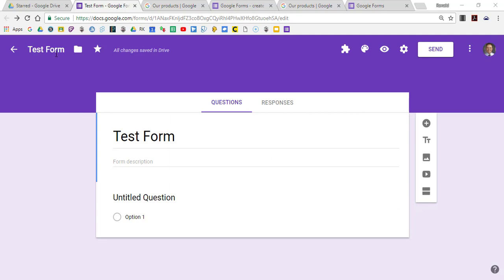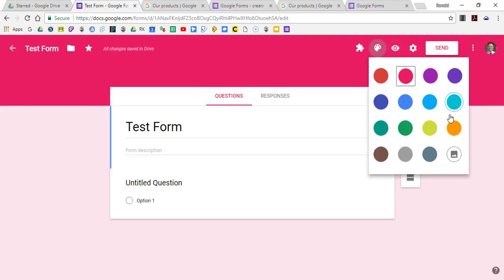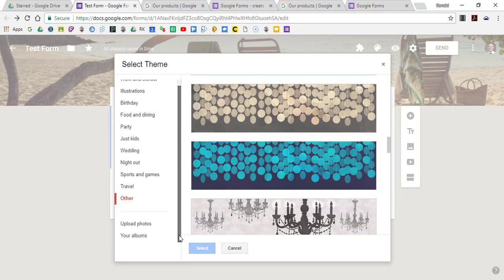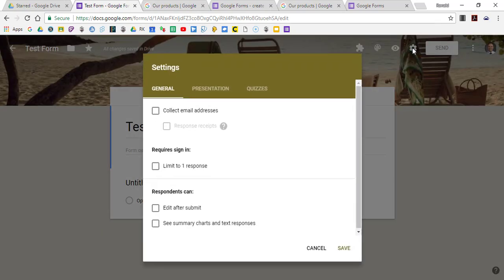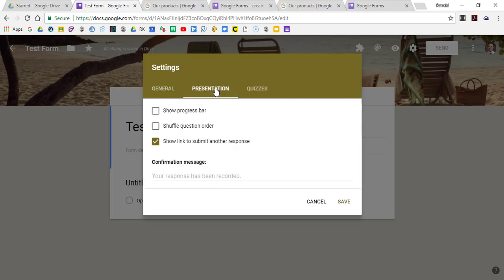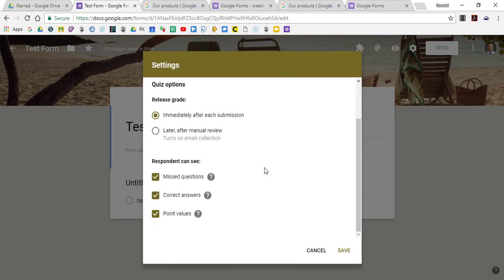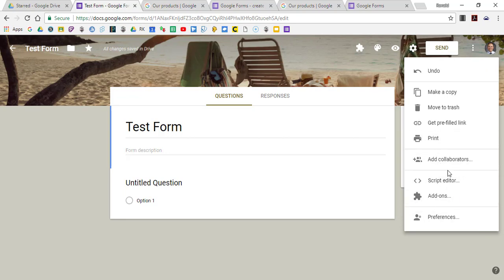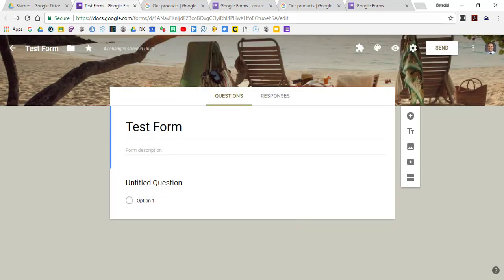Introduction to Google Forms - Navigating the Menu Options CPD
This video series explores how to use Google Forms to create effortless online data collection. This is an introductory series that helps business professionals and educators learn how to use this tool with their employees, clients, colleagues, and students. The series demonstrates how to create & name a Form, navigate the menu options, share a Form, design and use templates, send a form, and access the data from a Form via a Google Sheet.